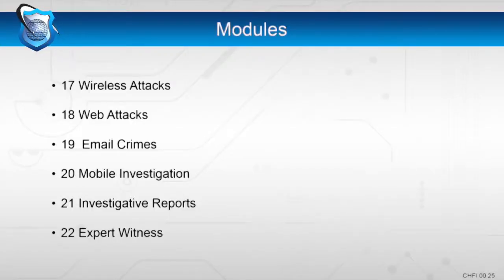05 Intro To Course Part 05